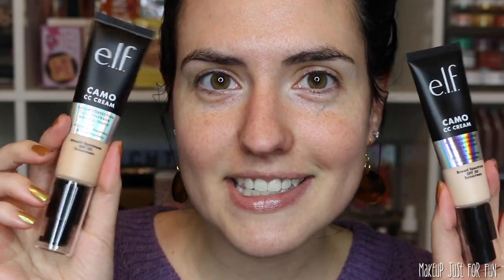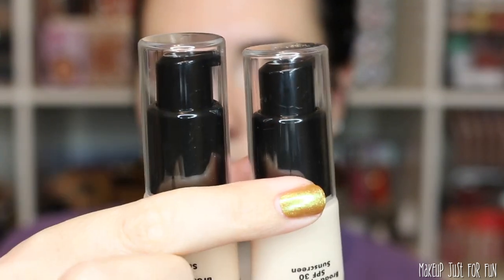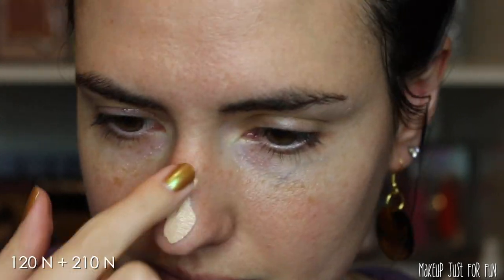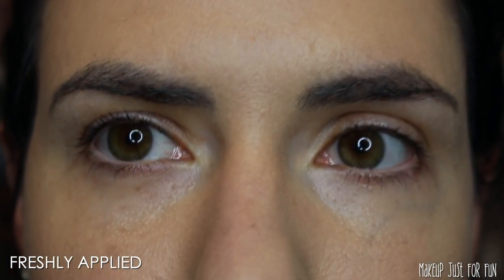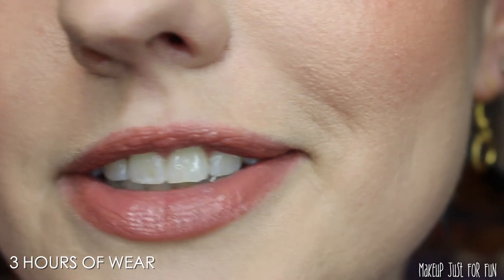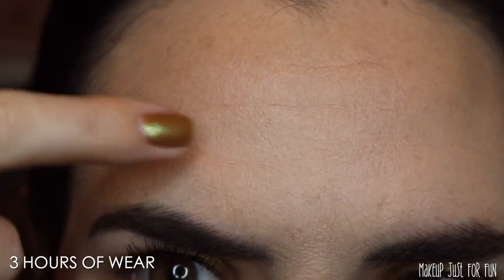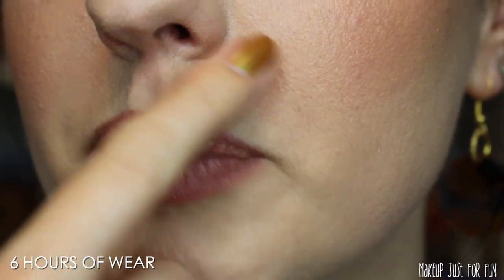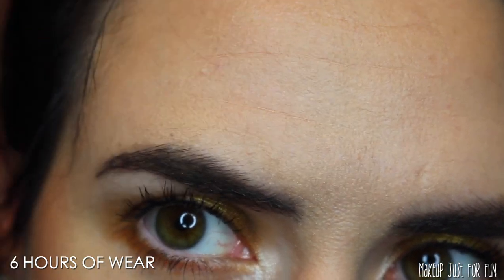Worth the Hype? e.l.f. Camo CC Cream | DRY SKIN Demo + Wear Test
This NEW Camo CC Cream from ELF Cosmetics has been getting a ton of hype on social media lately but - is it worth it?! I'm testing out this new formula with an application demo and a 6 hour wear test. What do you think about this CC Cream? Are you interested in this one? 💗

OOO Polish in Mopti + Kansala

More Makeup Just For Fun content on TikTok

Demo
Indie Feel

Greenscreens credit:
Greenscreens by JanTube Editing